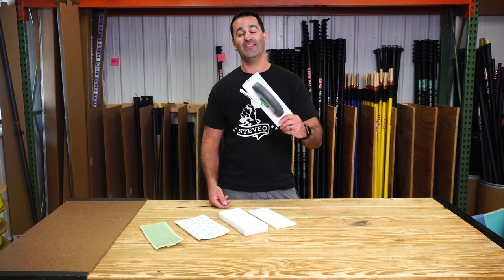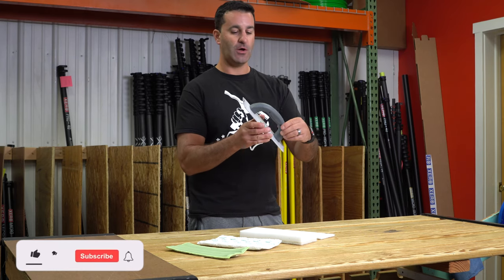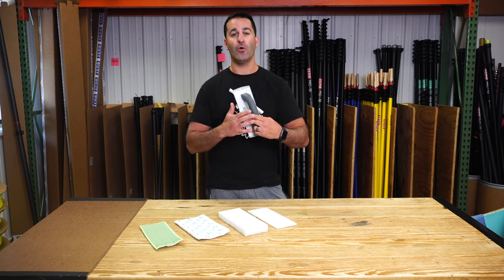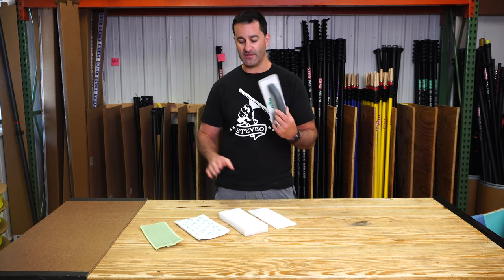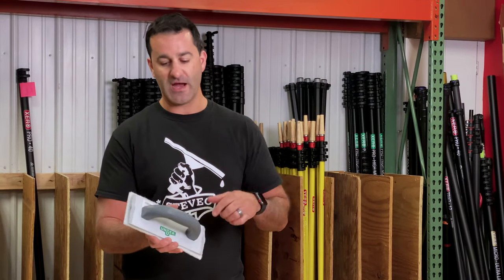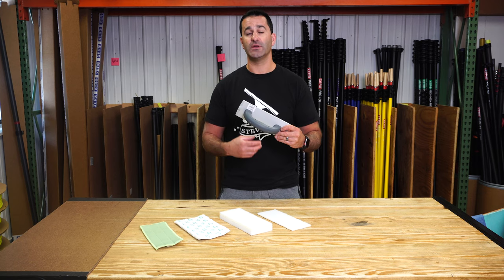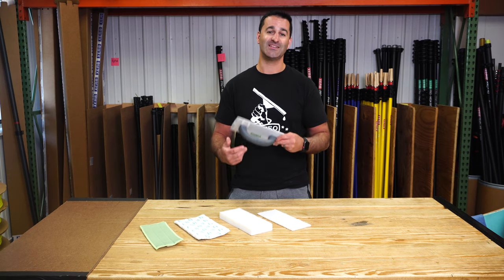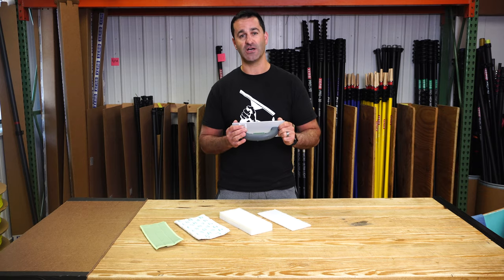Overview: Unger Aluminum Trowel Pad Holder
Today we are looking at the Unger Aluminum Trowel Pad Holder! This handy little add on is designed to hold the Unger Polishing, Washing, Luster and Scrub pad. Great for stain removal and construction cleanup. Need help or have questions?